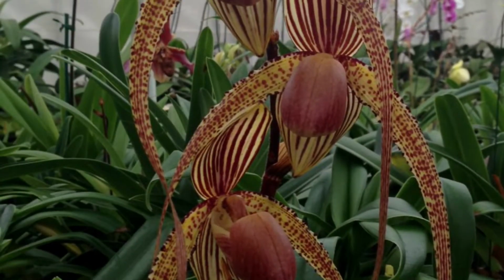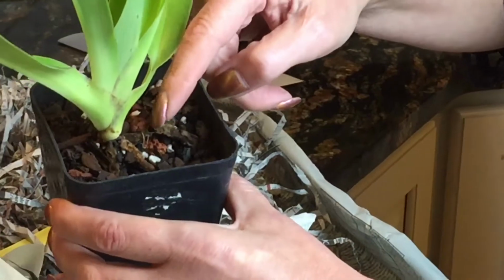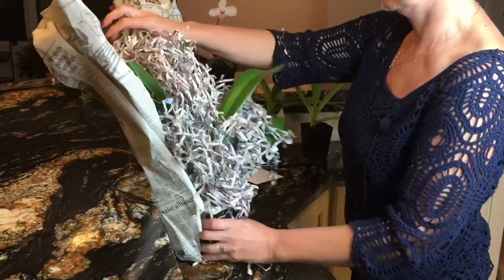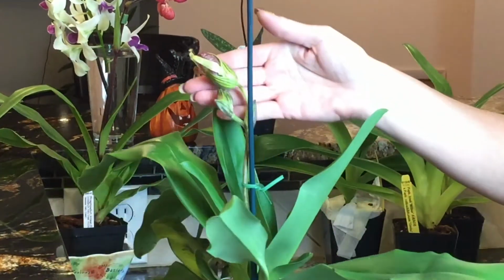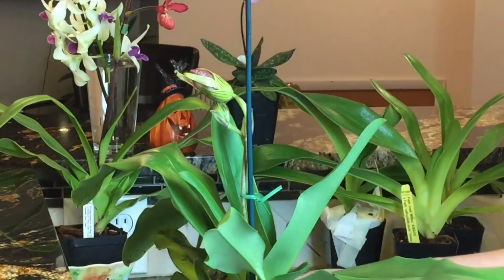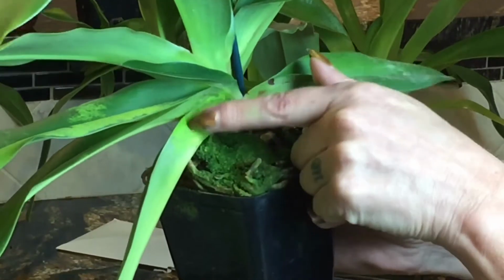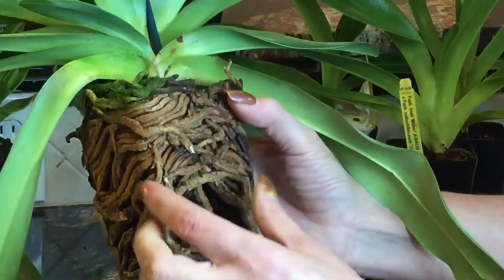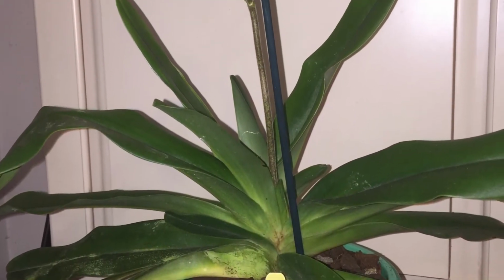New slipper orchids! Paphiopedulum roschildianum and it’s hybrids.. unboxing video.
Girls never have enough shoes... especially if they are lady’s slippers ...a few new ones for me! Спасибо!